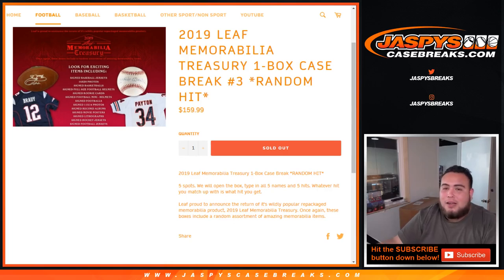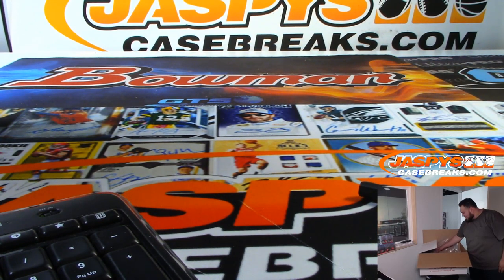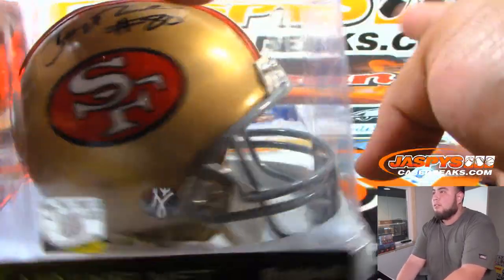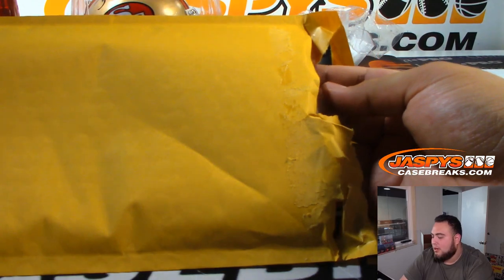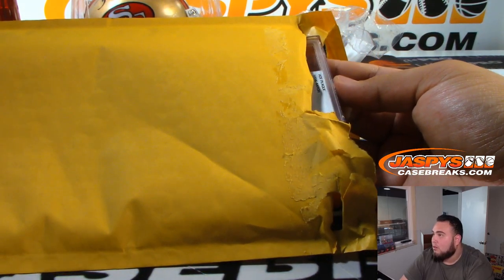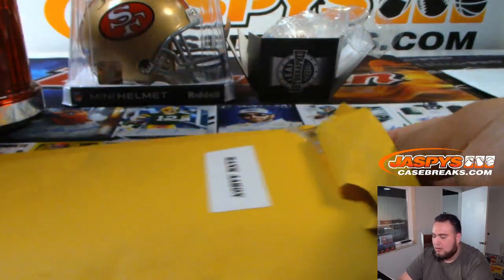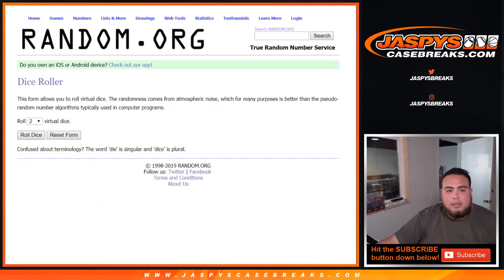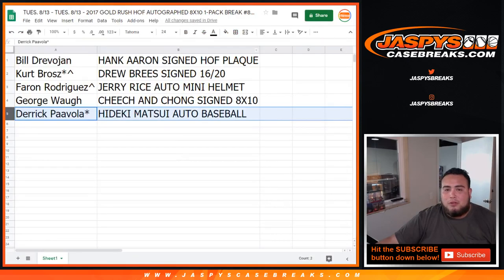TUES. 8/13 - 2019 LEAF MEMORABILIA TREASURY 1-BOX CASE BREAK #3 *RANDOM HIT*